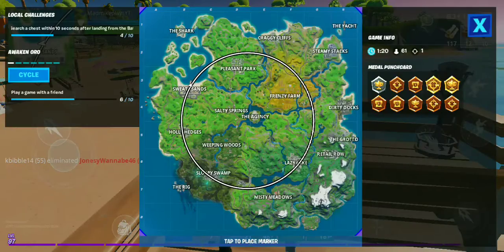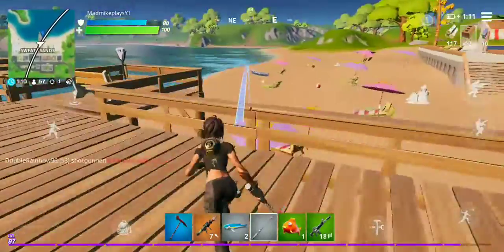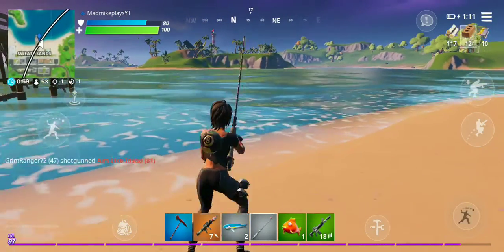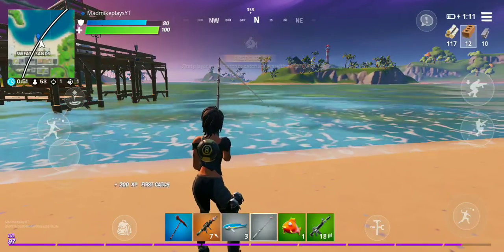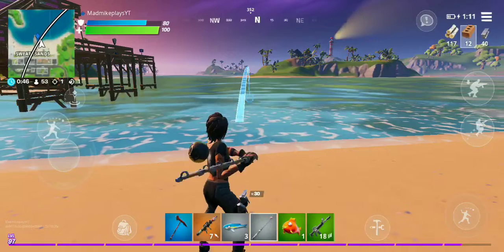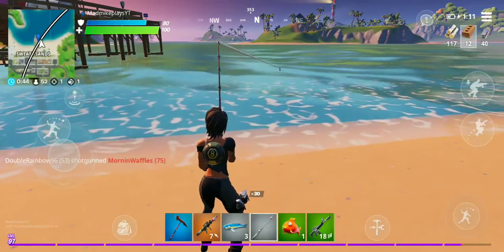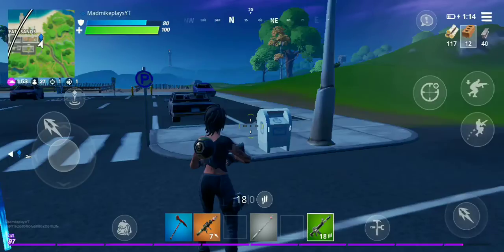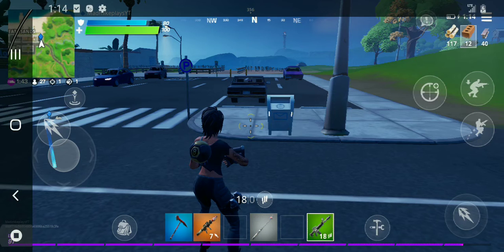Deliver fish to SHADOW/GHOST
Deliver fish to shadow. Deliver fish to ghost